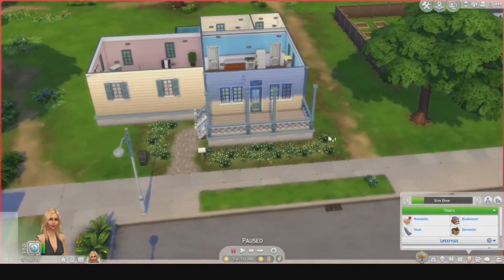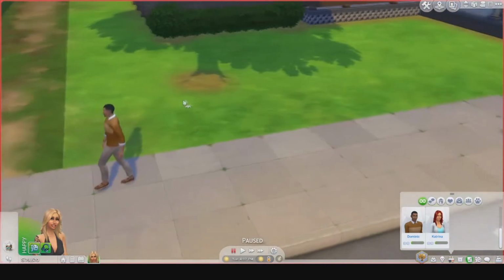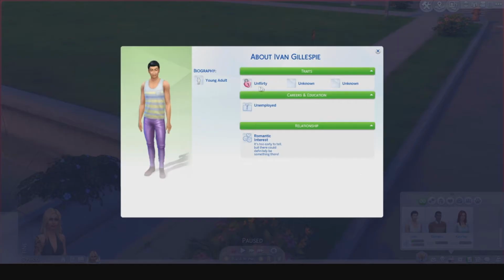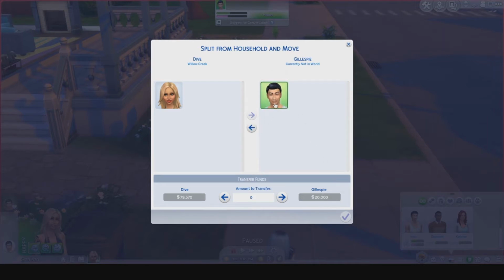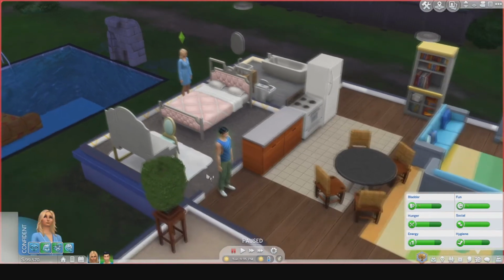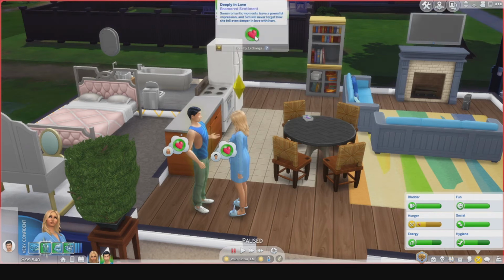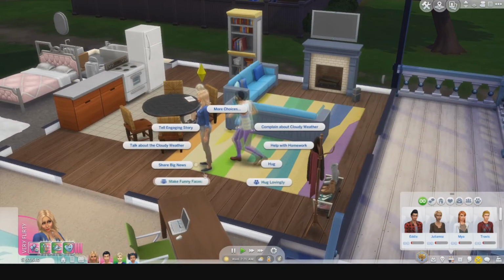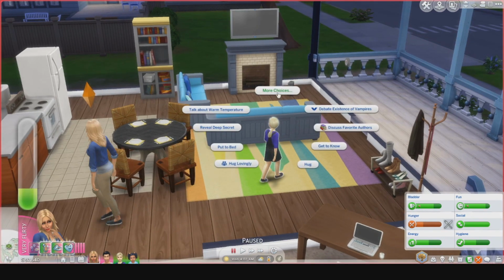SimsDive: The Sims 4 "How to Play" PT [5/10]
Hard to believe we're almost halfway through! Ta-da Part 5!!

Part 5 has been my favorite part to film so far just because of all the crazy interactions and progressions my Sim had in just one sitting!! They might just be dysfunctional enough to do a series about..maybe. All I have to say is. Damn you Ivan.

Honestly looking back at the video when I was editing it I stared at his plumbob and like. how did I not notice that at first? I'm such a fool.

Part 6 coming soon! Diving into exploring worlds, hidden worlds, and creating lot types!